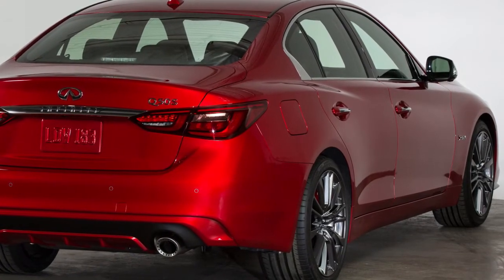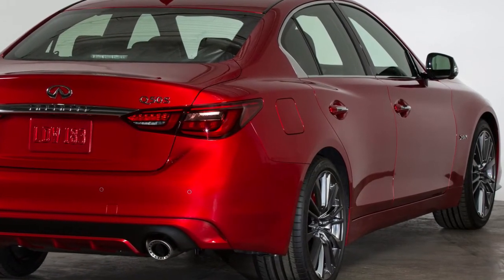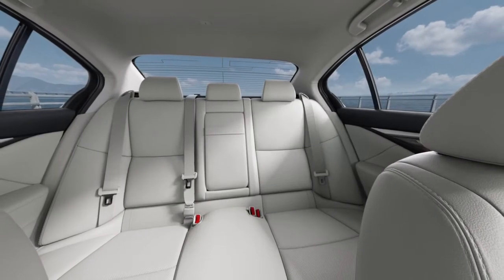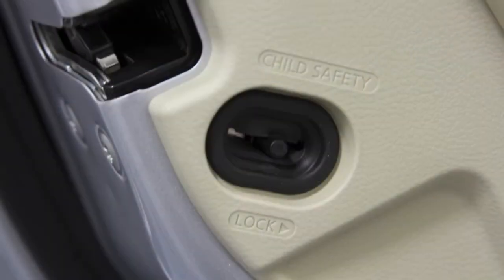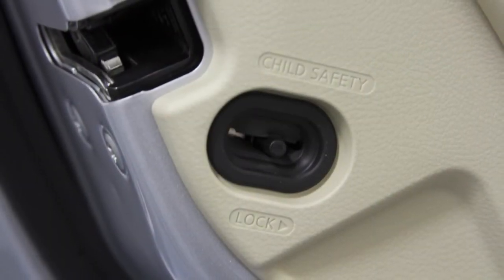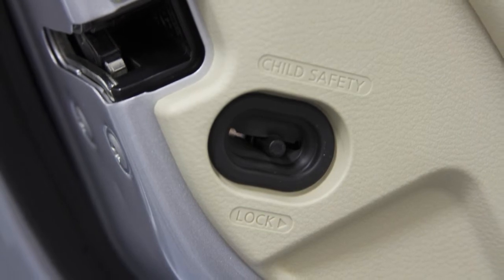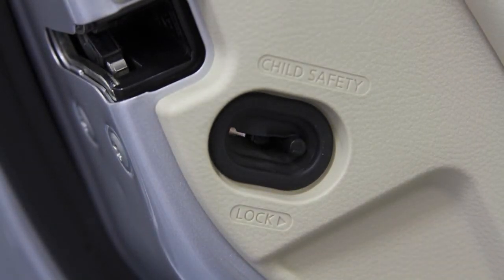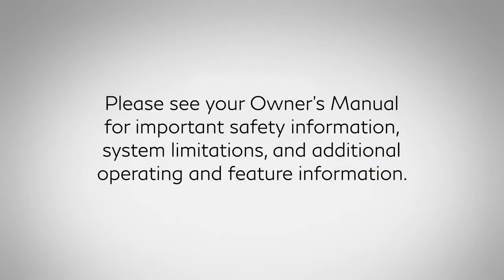2022 INFINITI QX80 - Child Safety Rear Door Locks